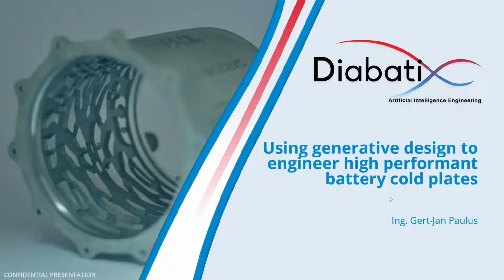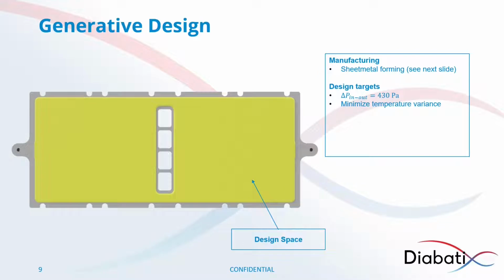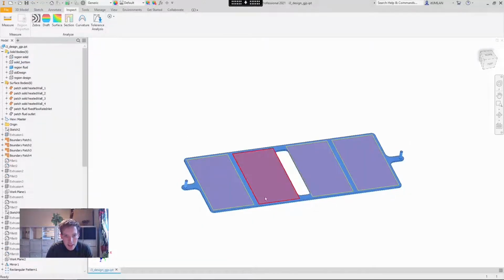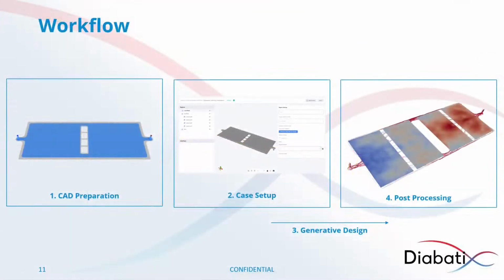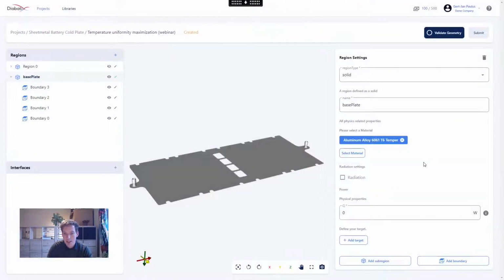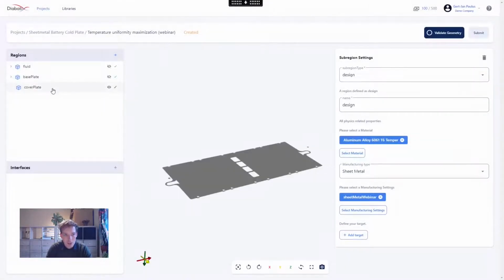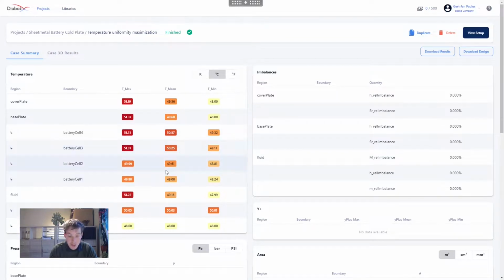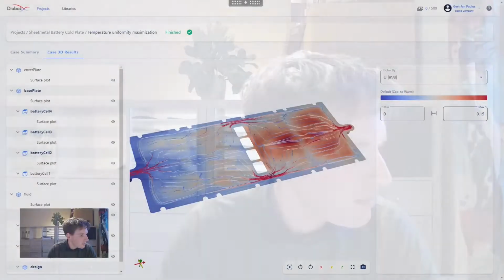Webinar: Using Generative Design to Engineer High Performant Battery Cold Plates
In the past decade innovation in automotive did not know its limit. Due to the increased interest in electric and hybrid mobility the need for high-performant batteries is becoming bigger and bigger. To cover this need, engineers are looking for better thermal performances of the accumulators. Ing. Gert-Jan Paulus, AI Design Engineer at Diabatix, will share his insights on how battery cold plates can be designed with generative design. During the webinar a high-efficient battery cold plate will be designed with the Diabatix platform.